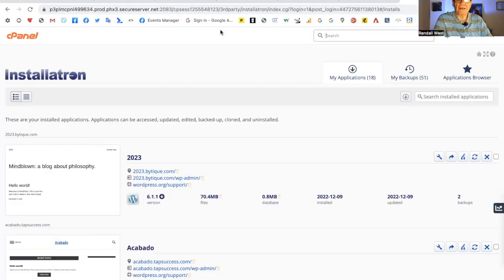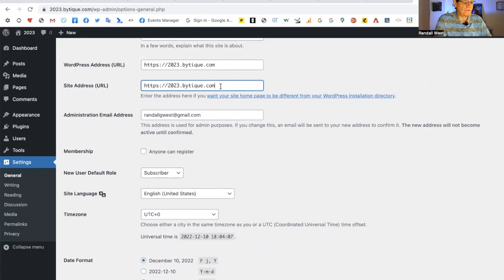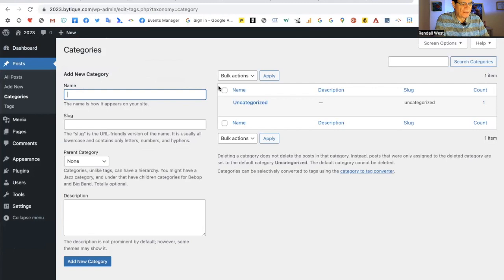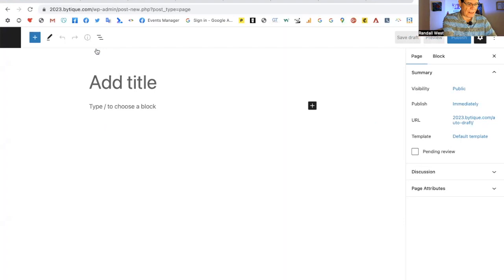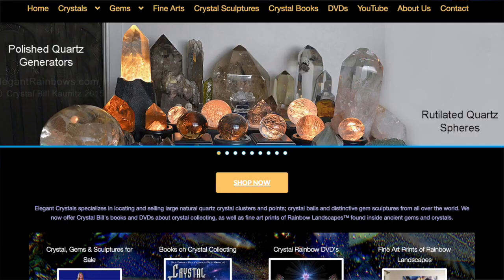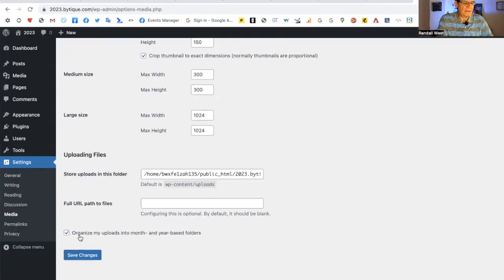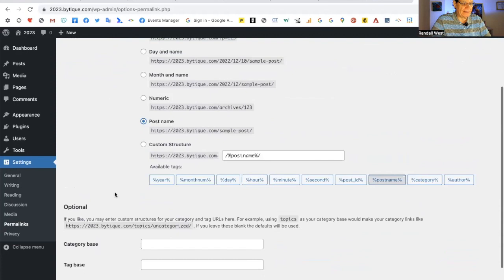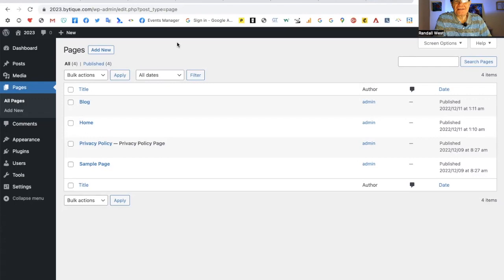$30,000 WordPress Setup Mistake! Watch this video to avoid costly mistakes with WordPress